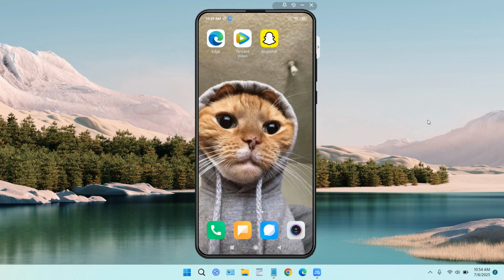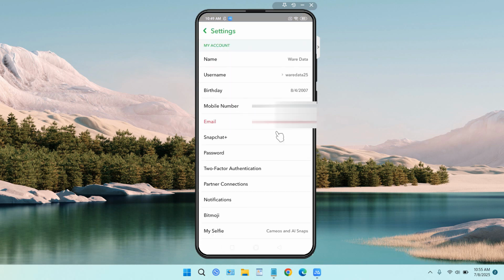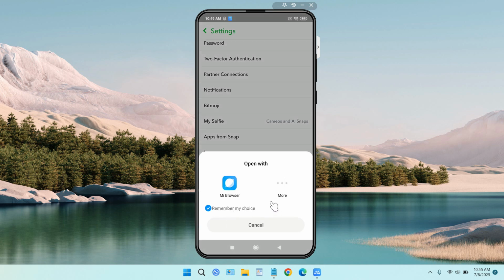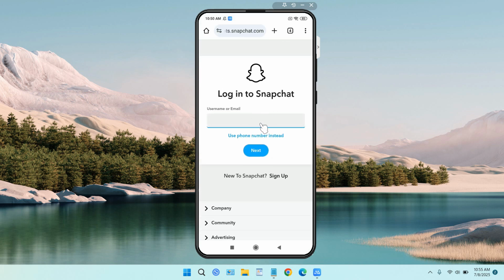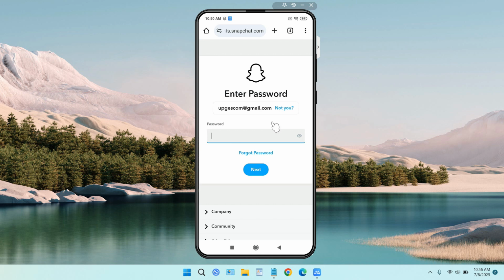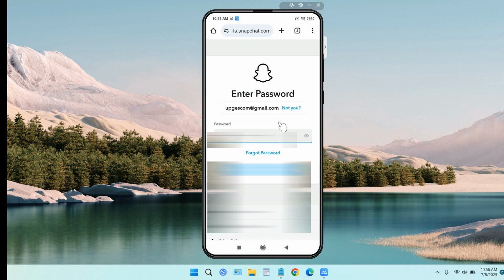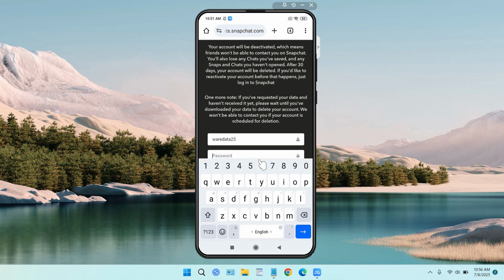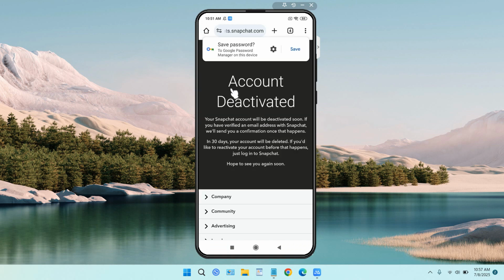How to Delete Snapchat Account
Tutorial how to delete snapchat account or how to deactivate snapchat account.